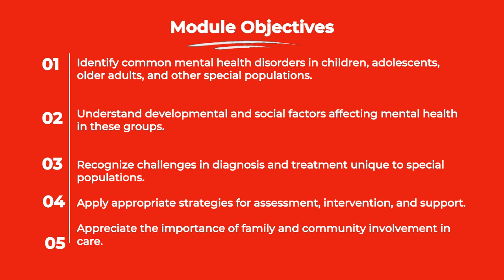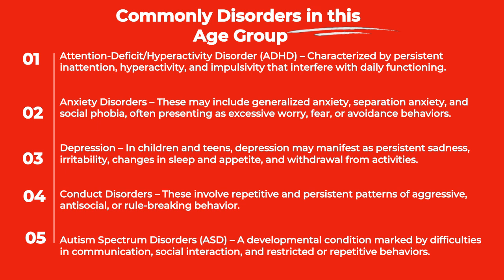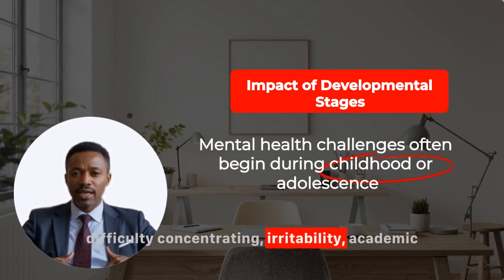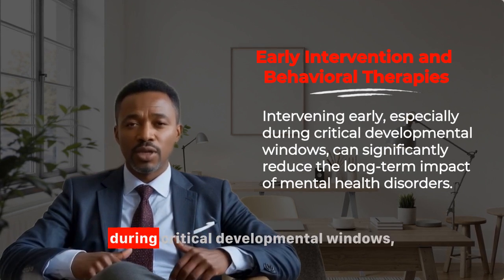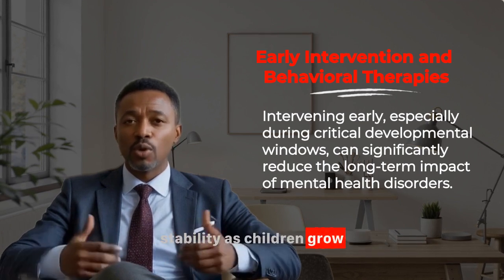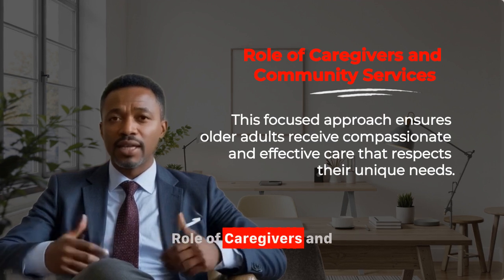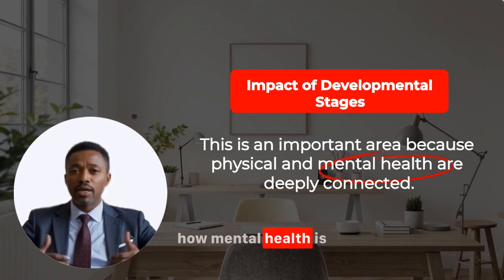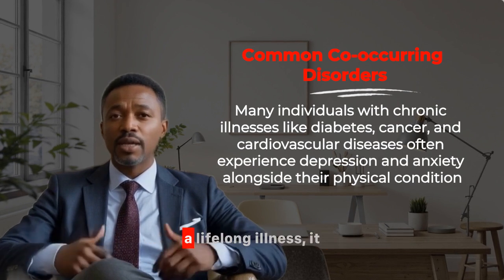Mental Health Certification Module 6 Mental Health Disorders in Special Populations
Mental health disorders can present uniquely in different special populations such as children, adolescents, older adults, and individuals with disabilities or chronic illnesses. This module explores the characteristics, challenges, and tailored approaches required for effective assessment and care within these groups.